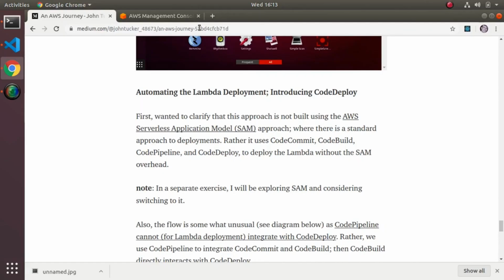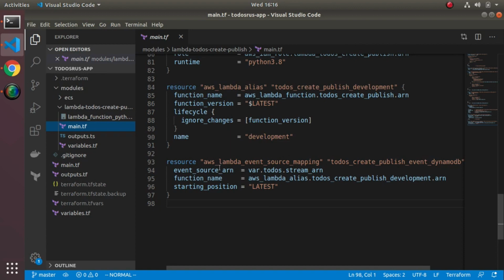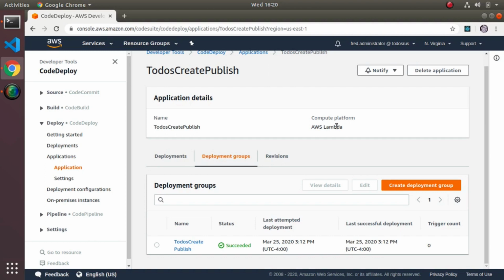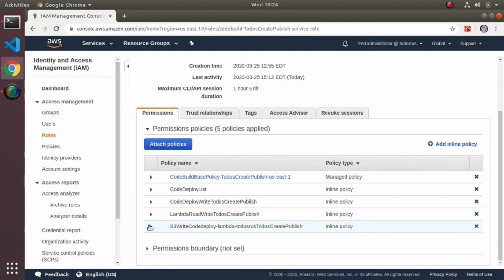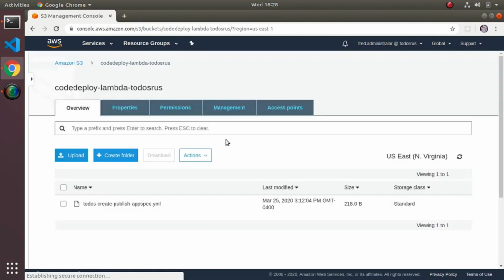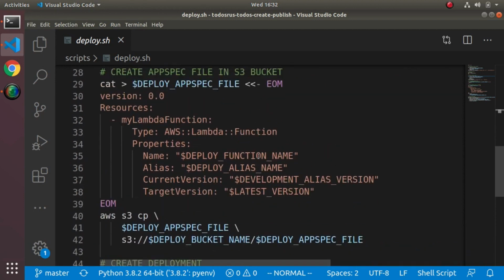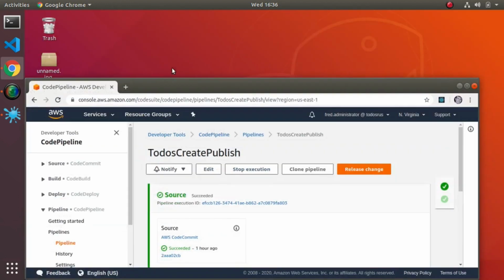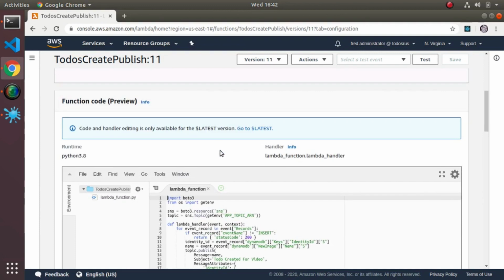How to Automate the Lambda Deployment using AWS CodeDeploy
Learn how to create a CI/CD pipeline with AWS Lambda and AWS CodePipeline!
AWS Lambda is a serverless compute service that runs your code in response to events and automatically manages the underlying compute resources for you.